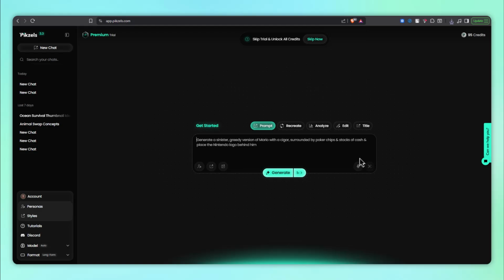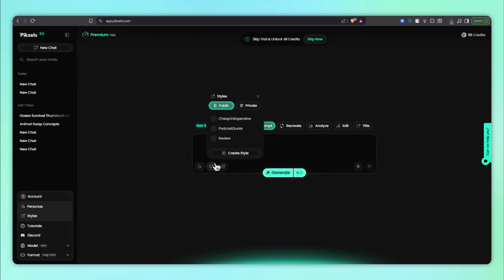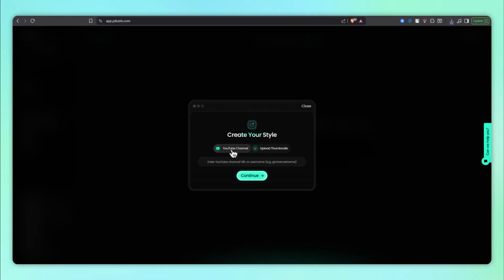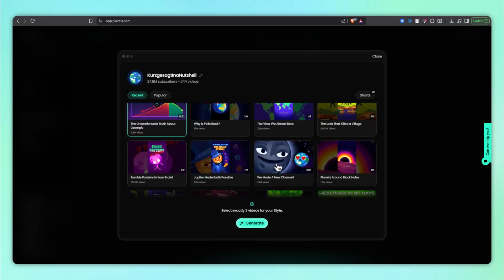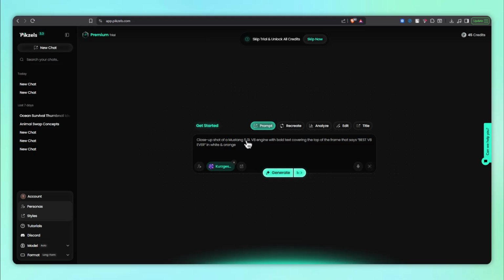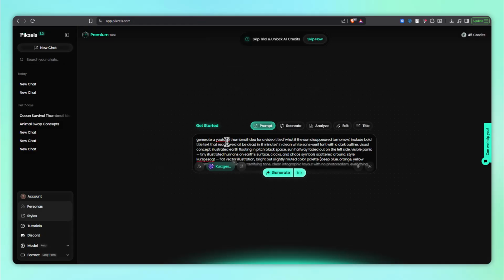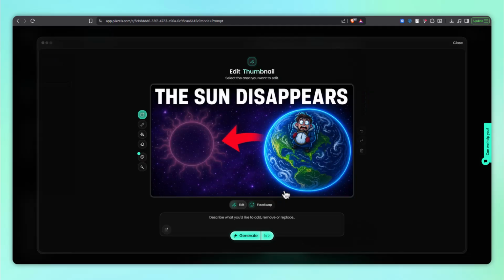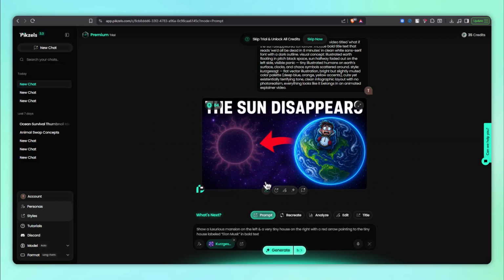How To Create Kurzgesagt Thumbnails Using Pikzels (Step-By-Step)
In this tutorial, you will learn how to replicate the iconic, high-quality art style of Kurzgesagt for your own YouTube thumbnails. By leveraging the power of Pikzels AI, you can generate clean, vector-style illustrations and vibrant scientific scenes without needing professional graphic design skills.

What you will learn in this video:
- How to prompt Pikzels AI for the Kurzgesagt aesthetic
- Choosing the right color palettes for high CTR
- Arranging elements for a clean, professional look
- Final touches to make your thumbnails stand out